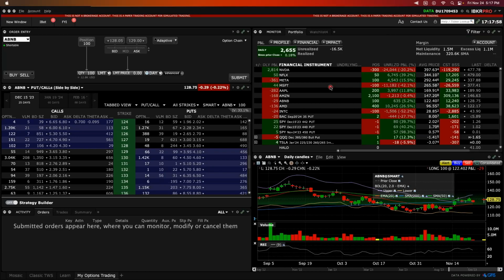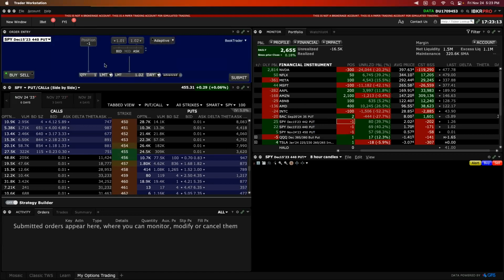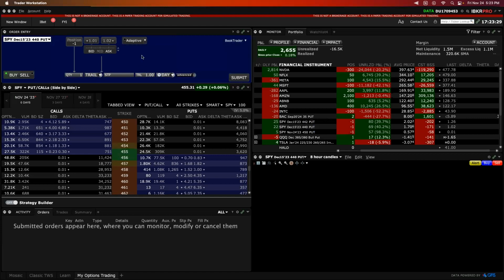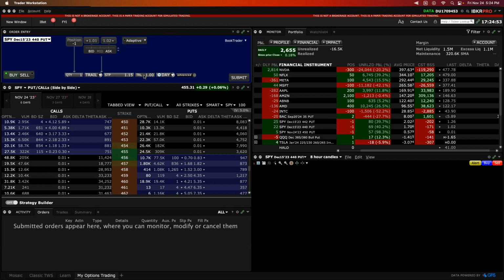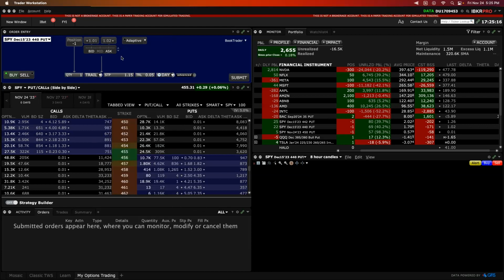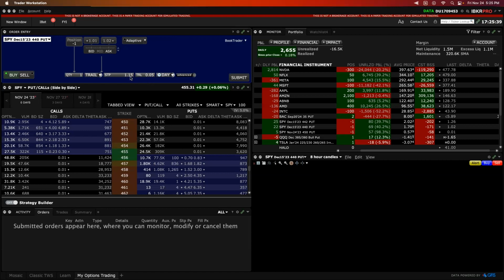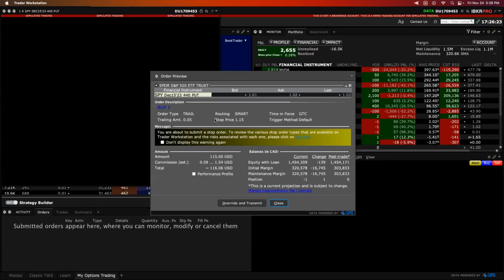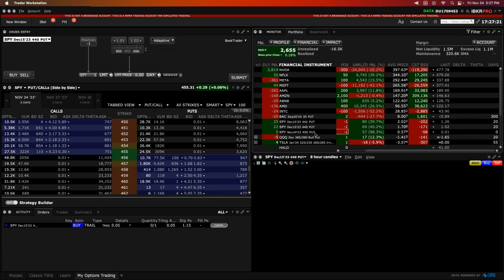How To Set A Trailing Stop Loss After Selling A Naked Put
After selling a naked put you can set a trailing stop loss to automatically lock in your profit.

This video will show you where to position your trailing stop loss order, what to set your stop amount to, how to correctly set your trail amount, and ensure you lock in the amount of profit you want from your naked put.